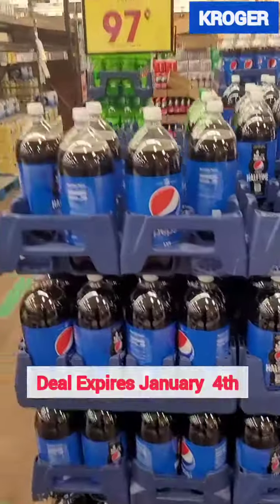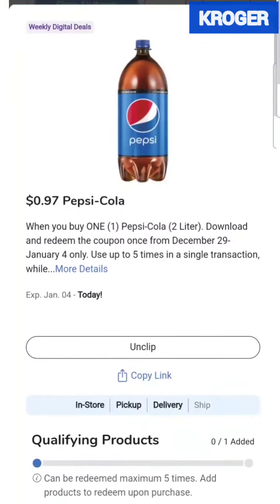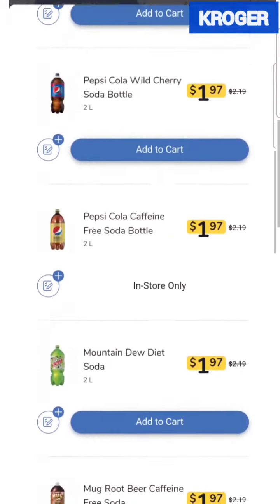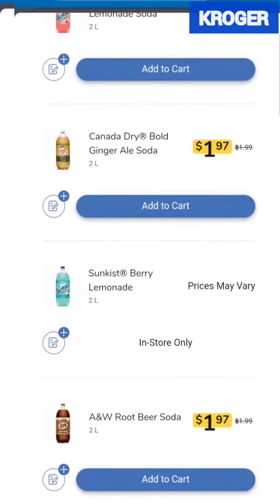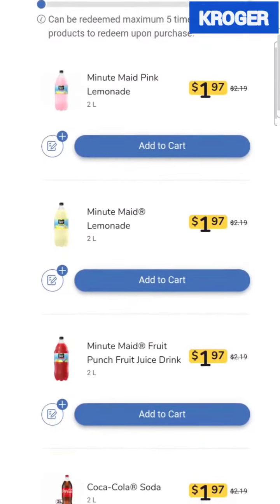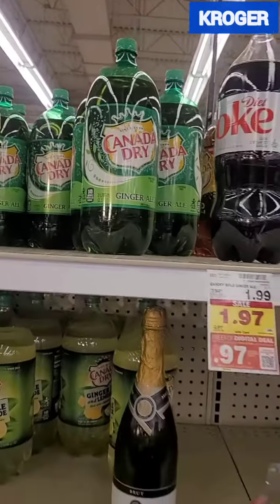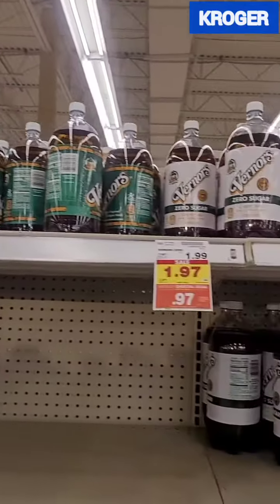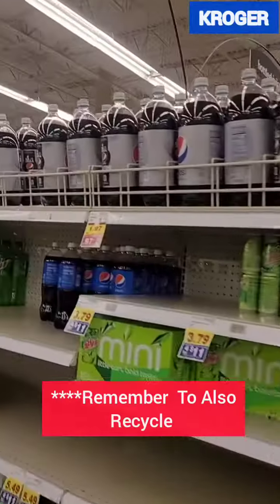RUNN $.97 SODAS AT KROGER||KROGER COUPONING DEALS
In this video, we have a stock up deal on sodas
Clip these digital coupons and run to kroger for this deal.

IBOTTA : FKGESAN

S'MORE :  C9PDTZ